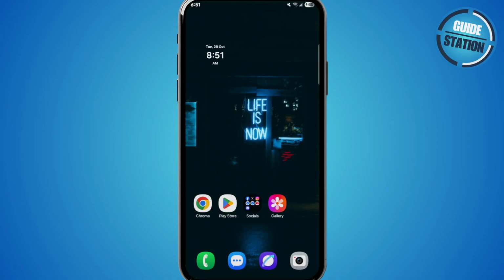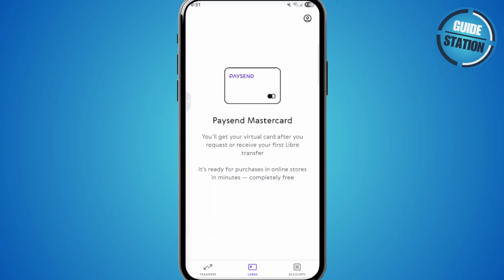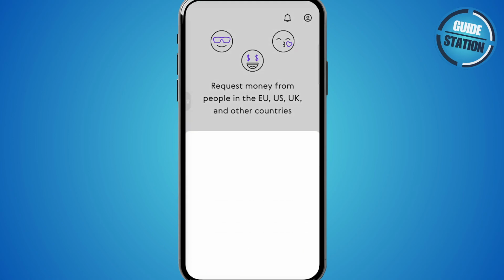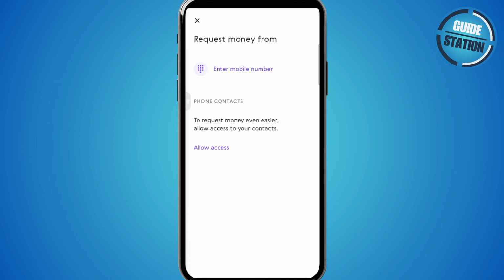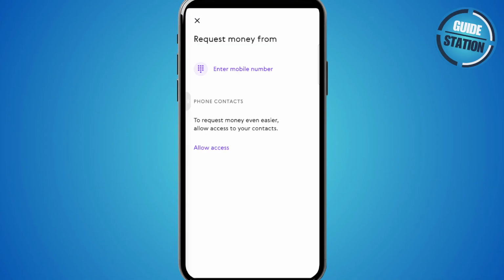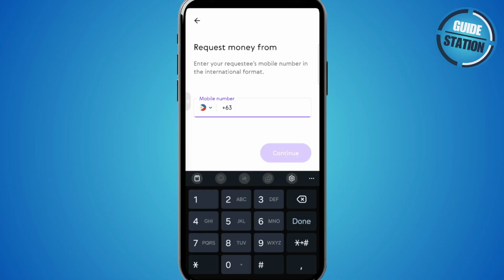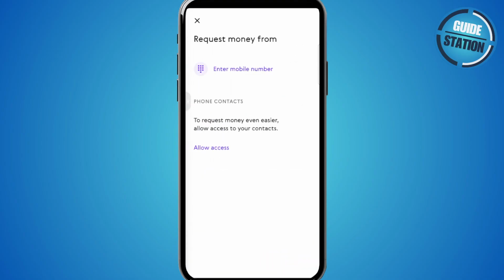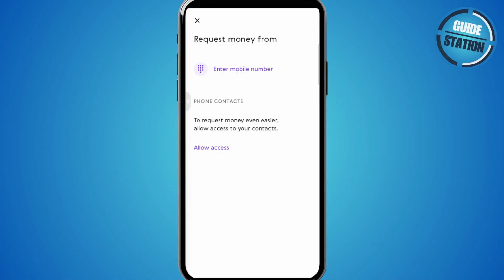How To Receive Money On Paysend- Beginner Guide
How do I receive money on Paysend? In this video tutorial, I’ll show you how to receive transfers with the Paysend app easily as a beginner. Enjoy!